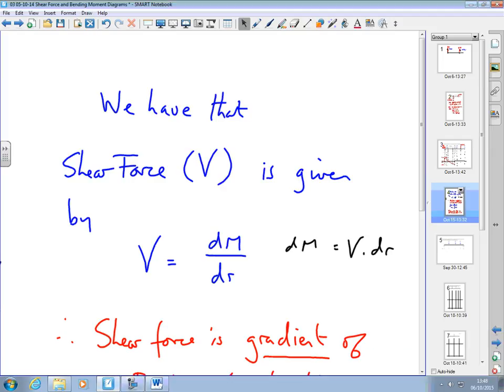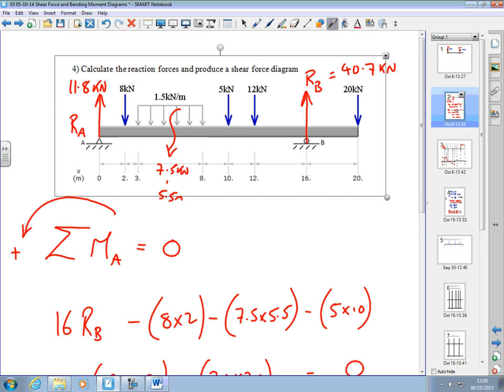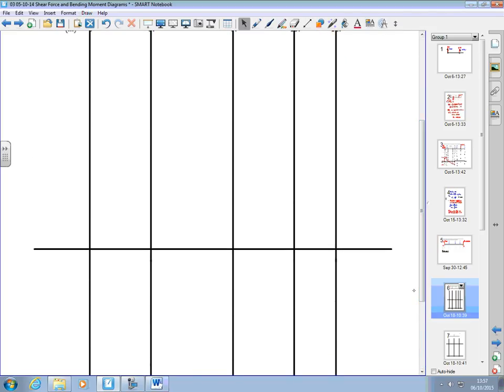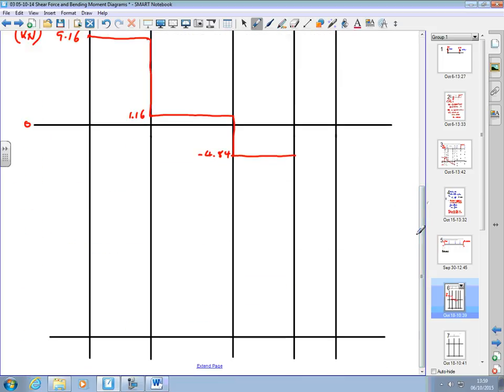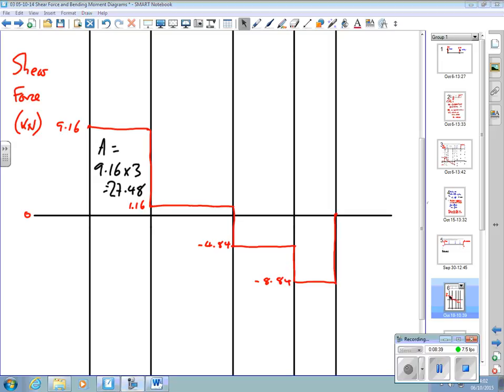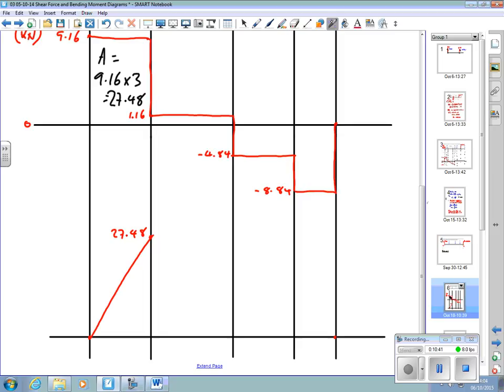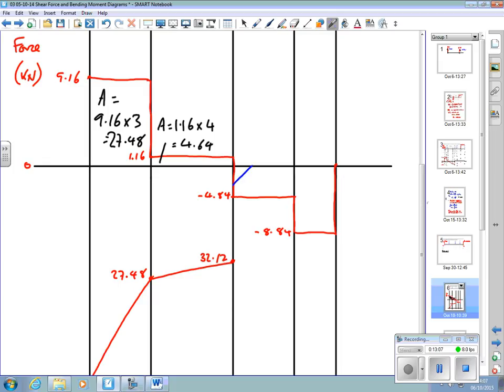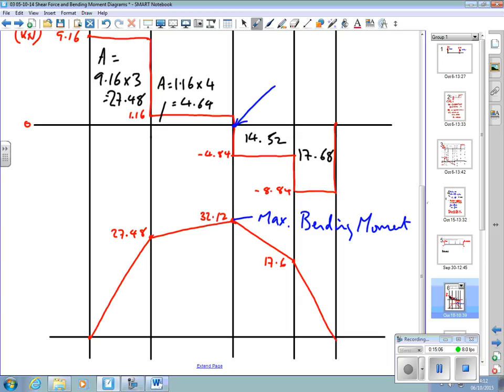Shear Force and Bending Moment Diagrams